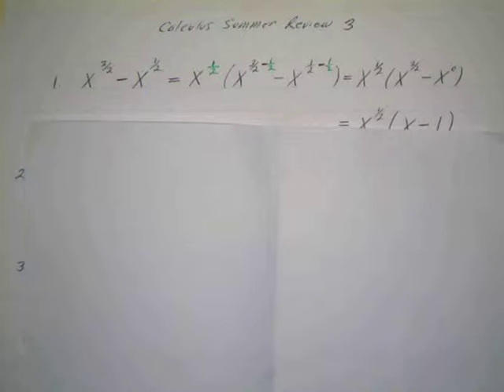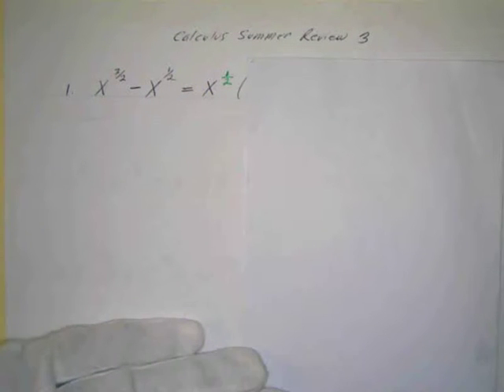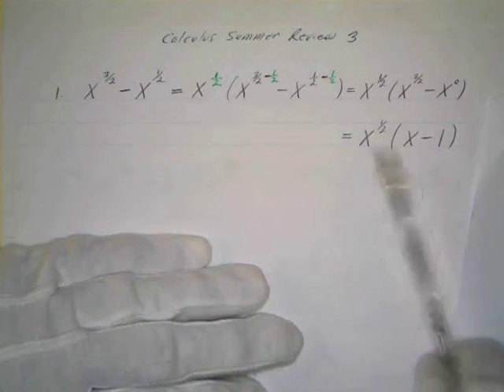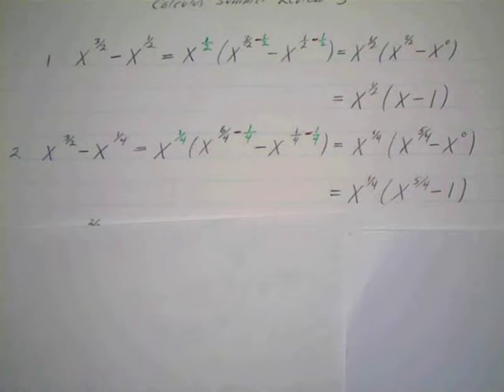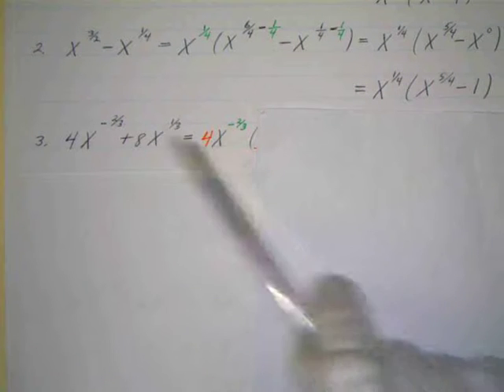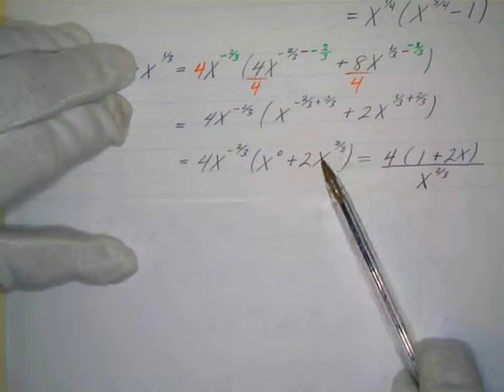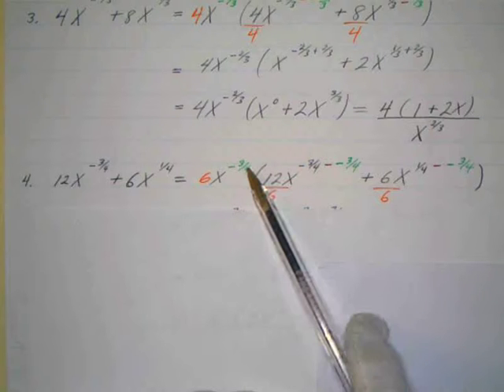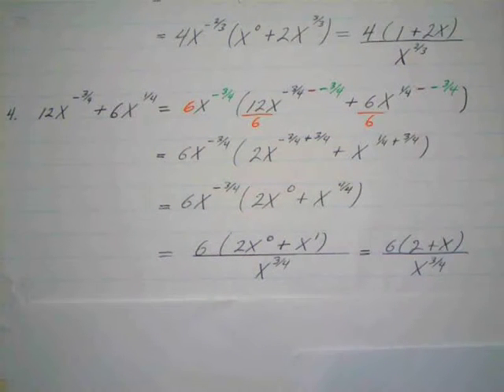Summer Review 3 # 1,2,3,4